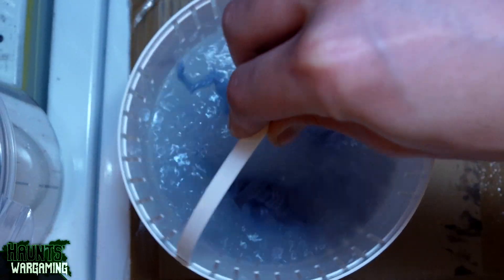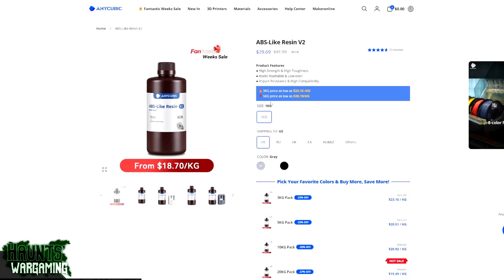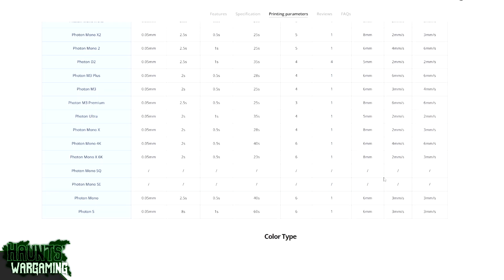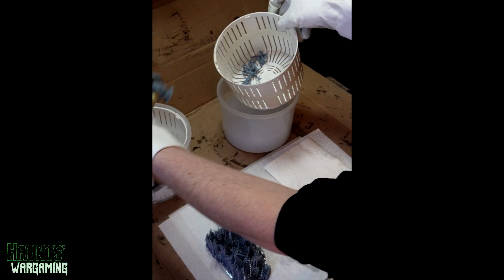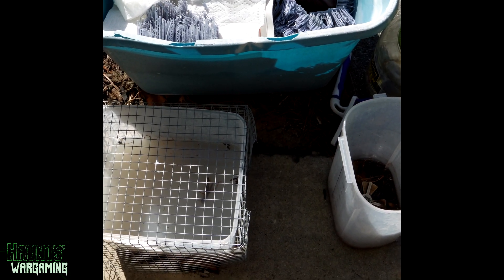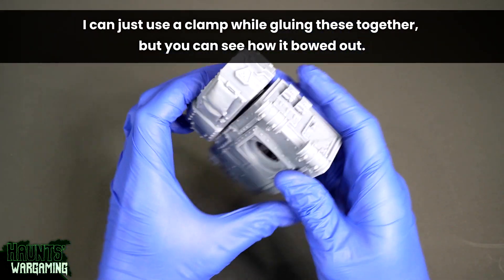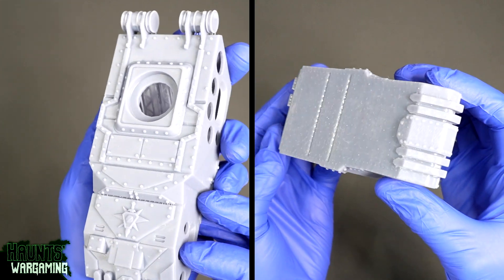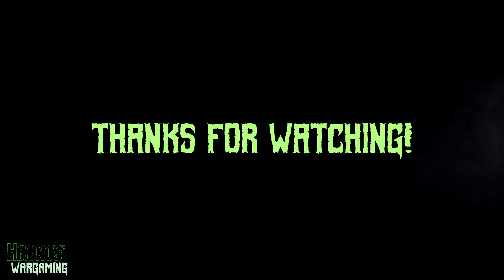Water-Washable Resin: 1 Year Later—Did It Hold Up?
In this video I give my opinion on Anycubic's ABS-Like V2 Resin. I've been using this resin for probably almost 2 years now which is kind of crazy to think about. Especially considering how quickly this industry innovates.

For talking points I mostly pulled from the comments on my initial review video and my personal experience with this resin. I tried to cover everything, but I'm sure there are some things I missed.

or  Sign up as a free member to get the Haunts' Wargaming Monthly Newsletter!

Water-Wash Resin I currently use: ➡️
Regular Resin I like: ➡️
Resin Printer I use: ➡️
Anycubic is constantly running deals.